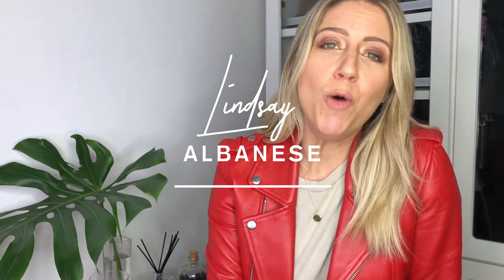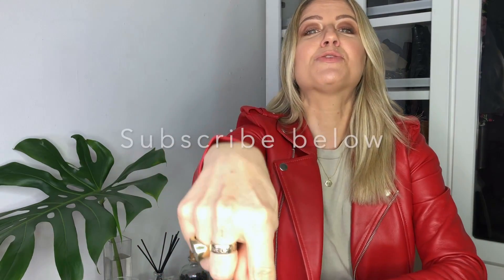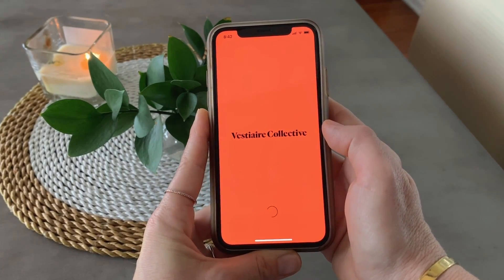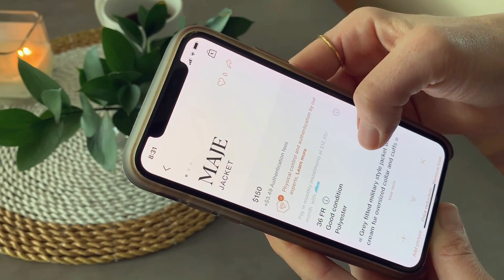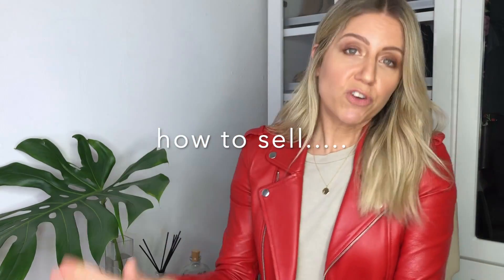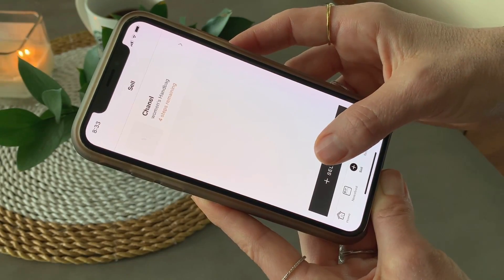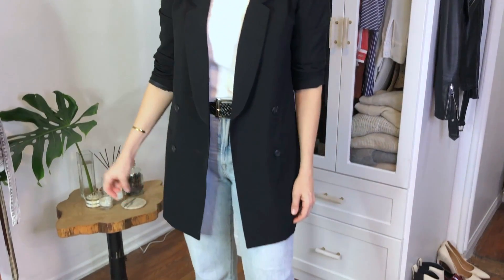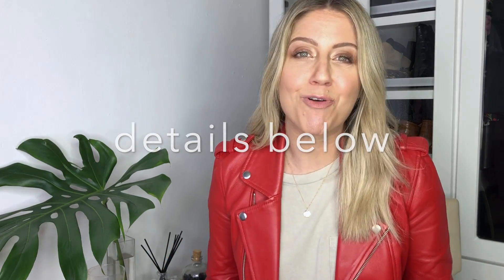How To Look Stylish on a Budget *TIPS FROM A STYLIST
I think we all need some money saving and money making tips so in todays video I'm giving you my tips on how to look stylish on a budget! These are the style tips I have done FOR YEARS! I've also partnered with Vestiare Collective to show you all the pre-loved designer items you can buy on their site and how you can sell your designer items and make a little money!

+Download the Vestiaire Collective app & visit my wardrobe by searching for me @LindsA

**Make sure you set up a price alert for my CHANEL wallet so you're the first to know when I drop it to just $30 in the next few days!